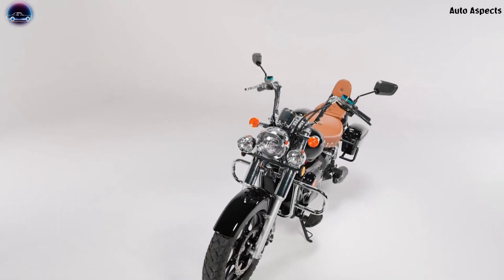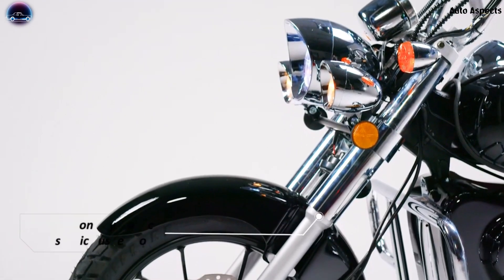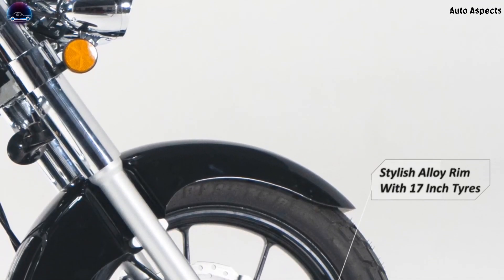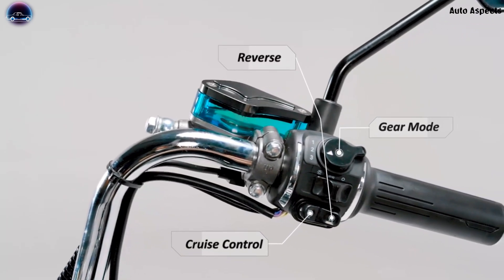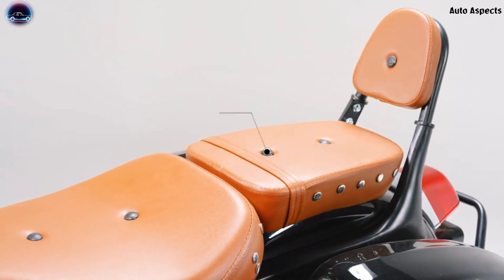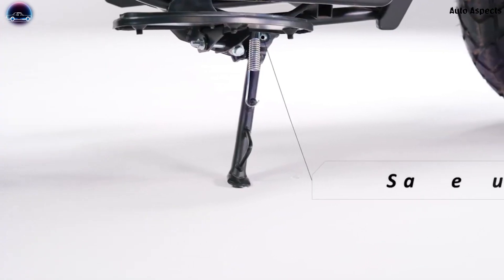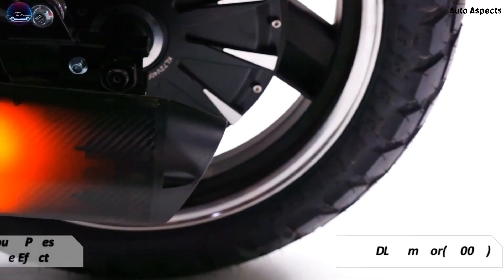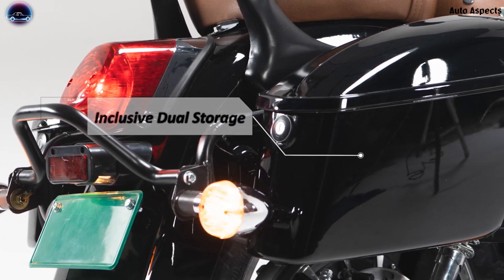KomakiRANGER - Electric Cruiser Motorbike Official Specifications | 1.68lakhs | 26/01/2022 launch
Komaki recently unveiled its all Electric Cruiser Motorcycle – Ranger, as this Komaki Ranger electric cruiser bike gets a 72V 50 Ah battery and a 4kW BLDC Motor, which is stated to have a range of 200 km on a single charge in Eco mode, and is the first cruiser style electric motorcycle in the country which is exoected to hit the indian market from 26 January 2022, and the Komaki Ranger is priced at INR 1.68 lakh rupees.

We believe this is the ⚡Right and Critical⚡ time for Electric Mobility